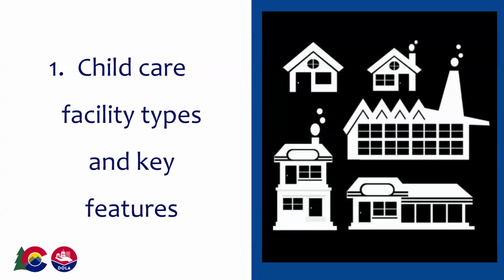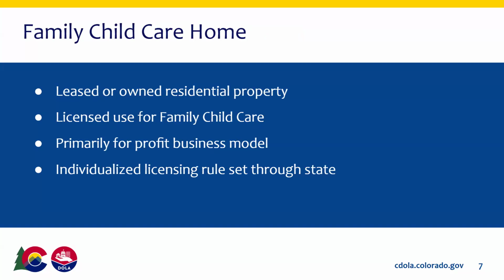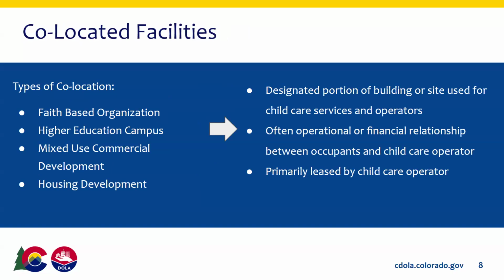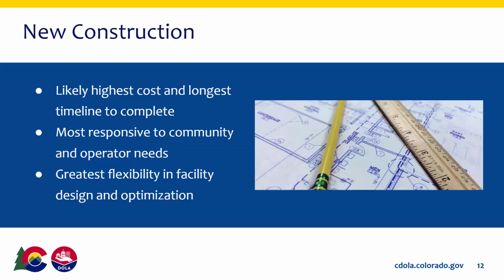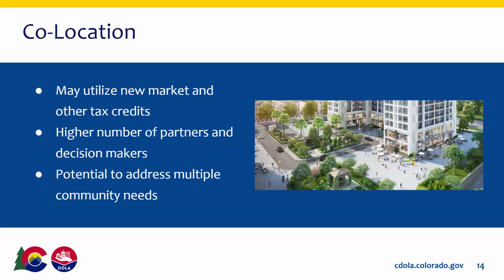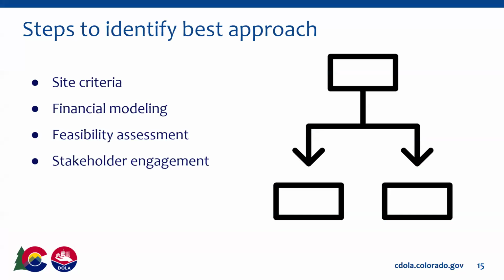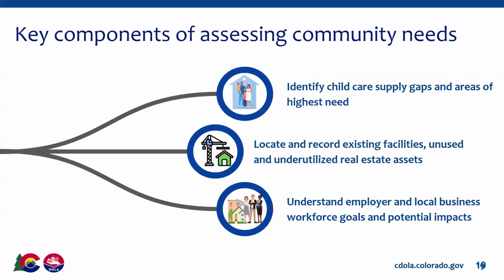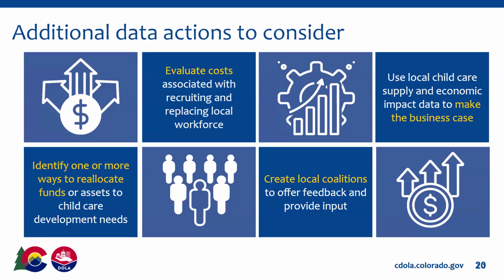Session 2: Child Care Facility Needs and Opportunities